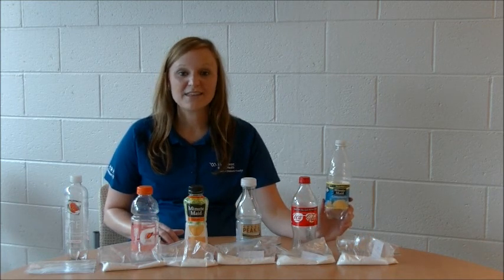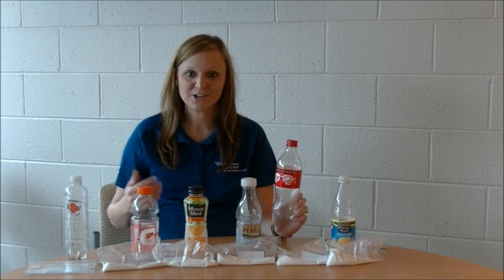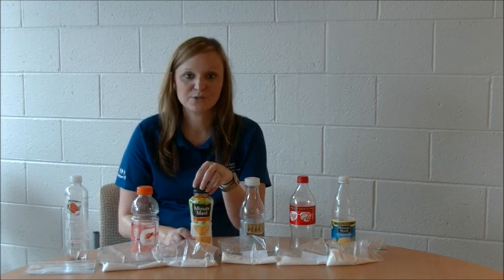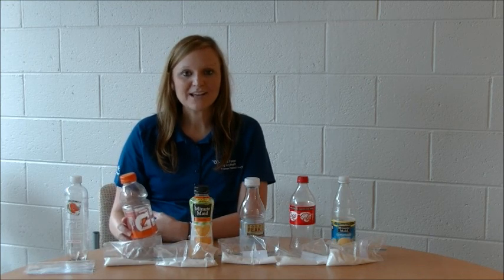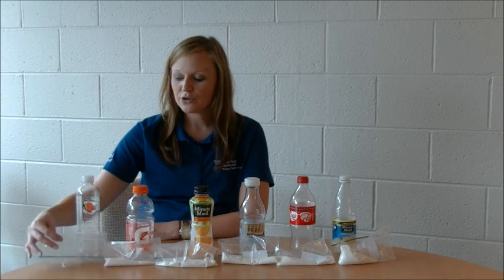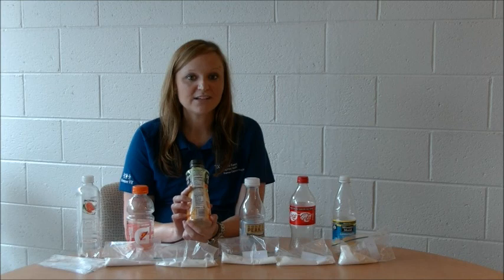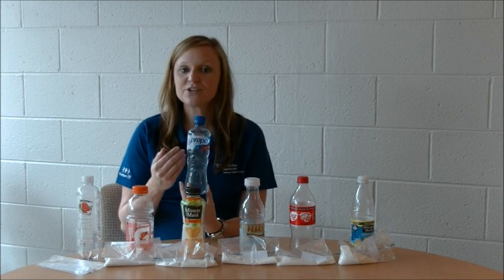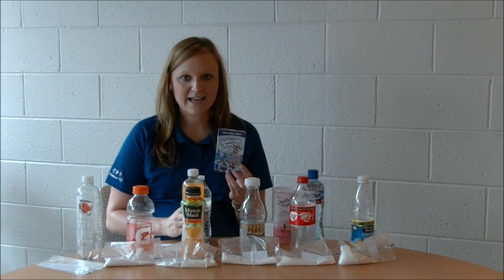How Much Sugar Is In That Drink? Helpful Advice From Brenner FIT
Join Brenner FIT’s Registered Dietitian, Katie Maxey, as she teaches you about the sugar found in many popular drinks. Learn how to read food labels so that you can find low-sugar options that you enjoy.